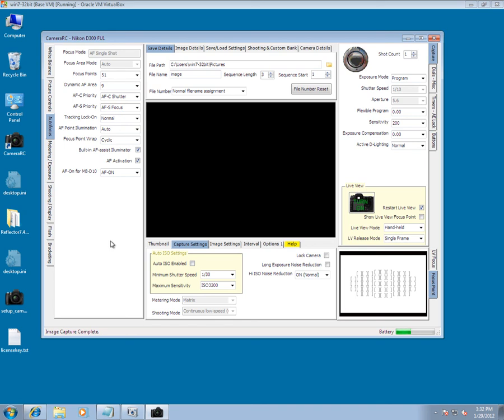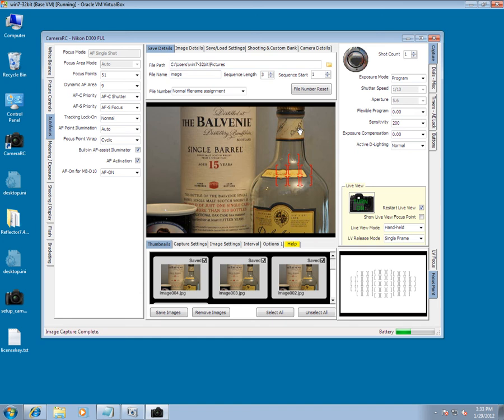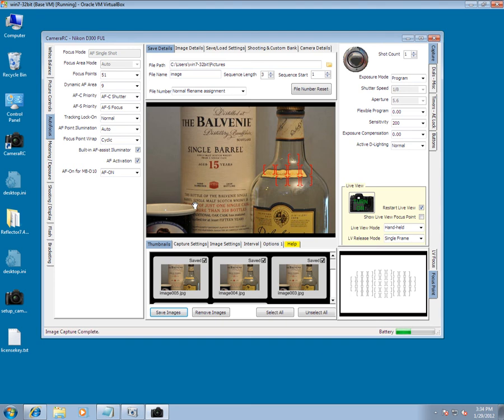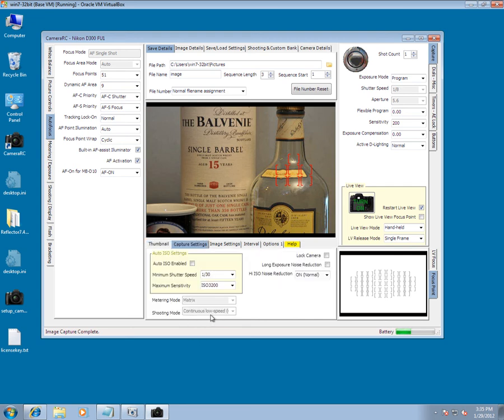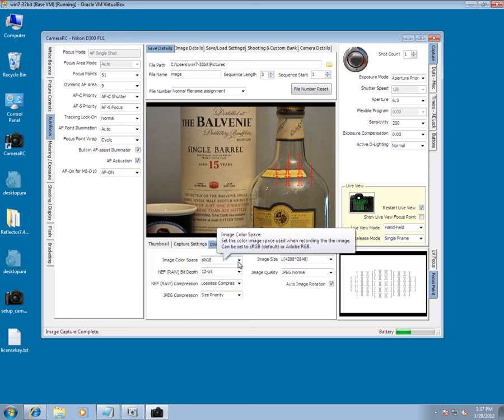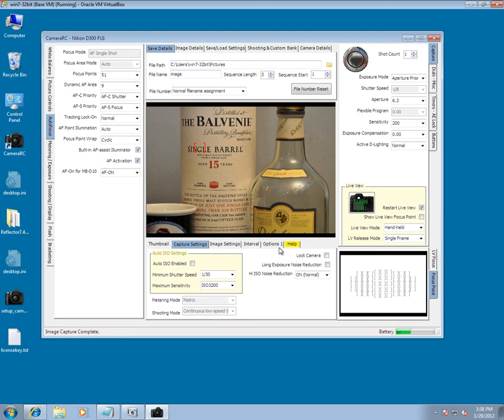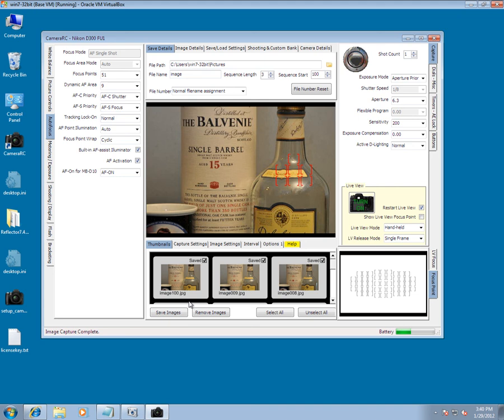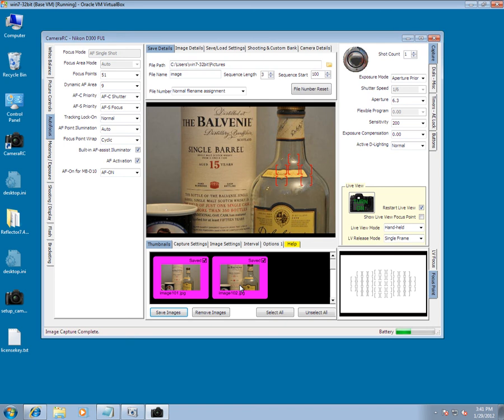CameraRC shooting and saving images tutorial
CameraRC tutorial that explains how to use the various capture settings and saving images that have been captured using the CameraRC tethering program for Nikon cameras. You can find out more about CameraRC and get an evaluation download at CameraRC.com.